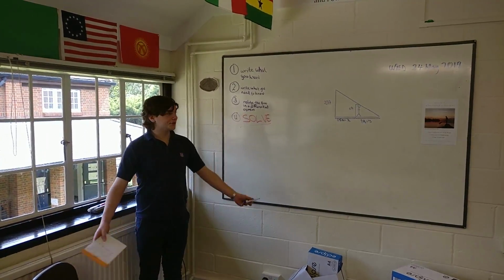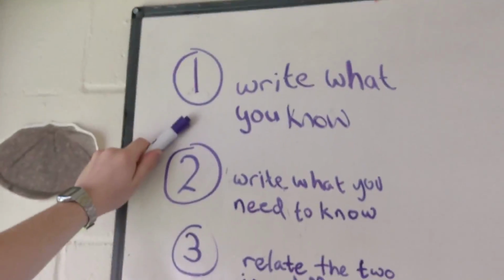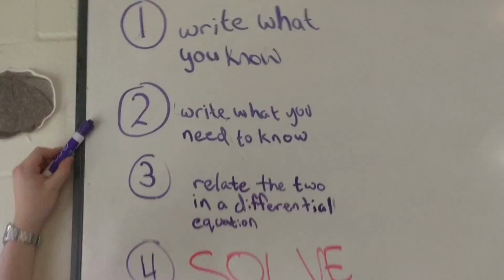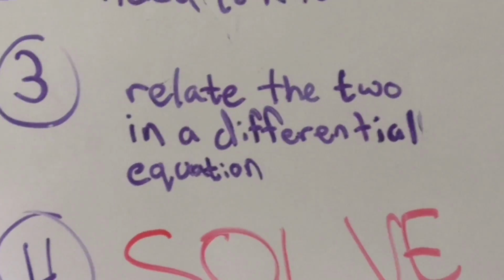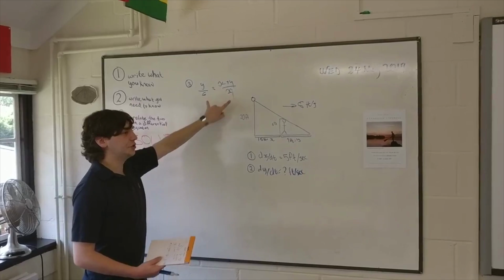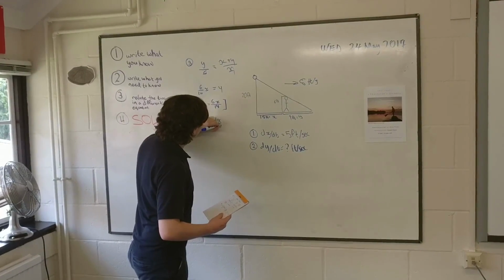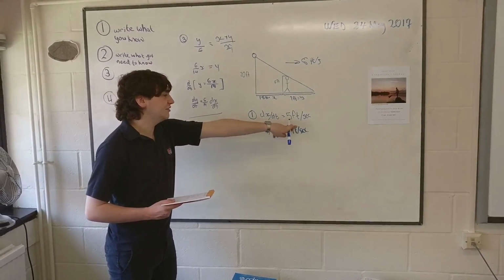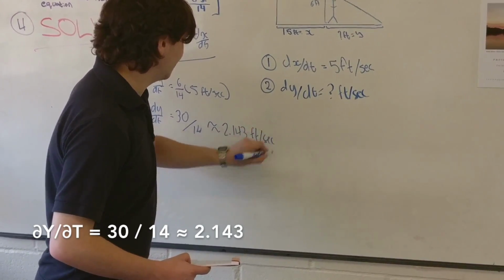Clac porject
This video is about Clac porject